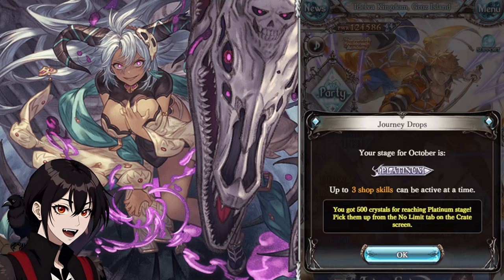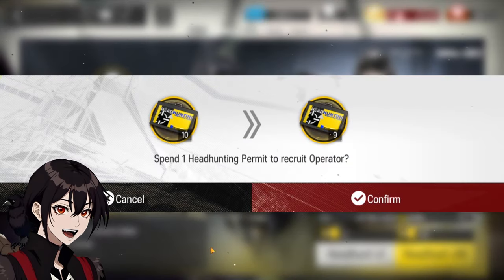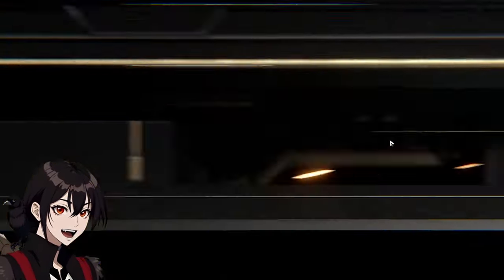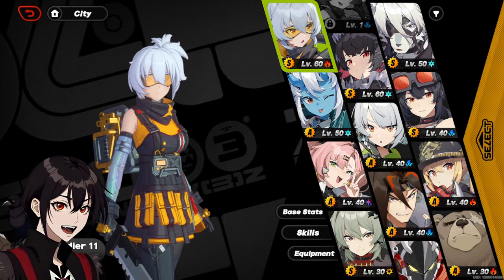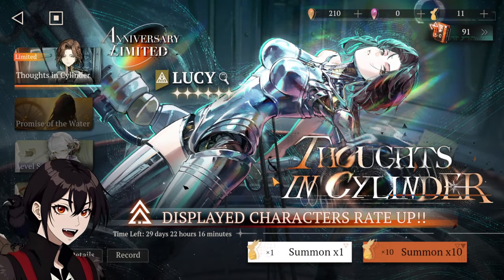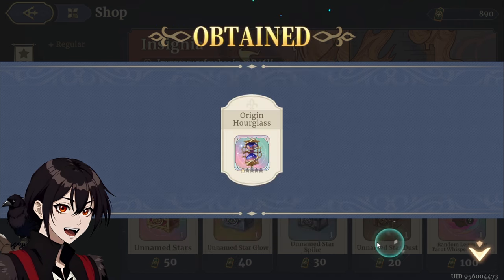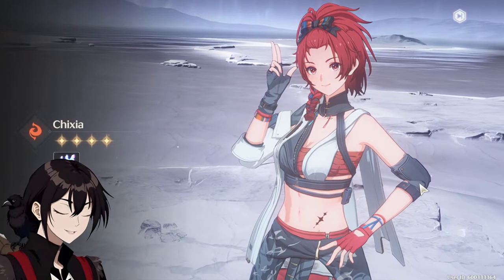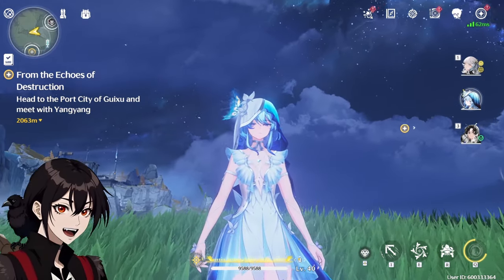When a New Month Begins but You are a Degenerate Gacha Gamer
This is a call for help.

Socials!